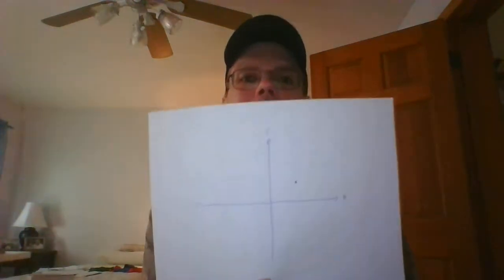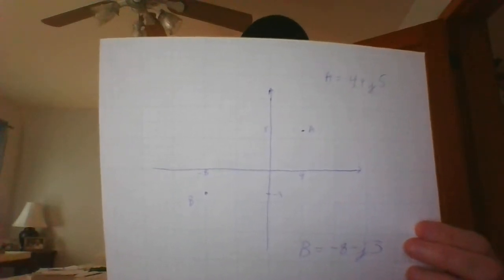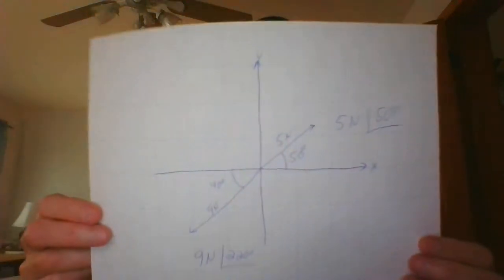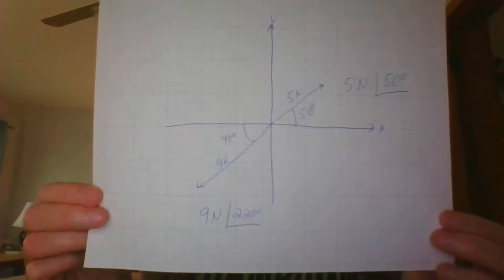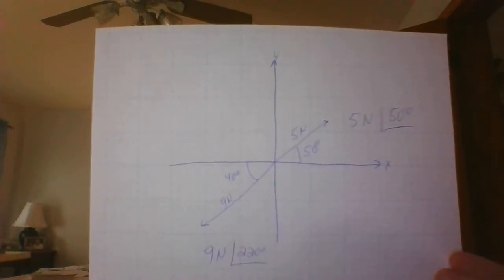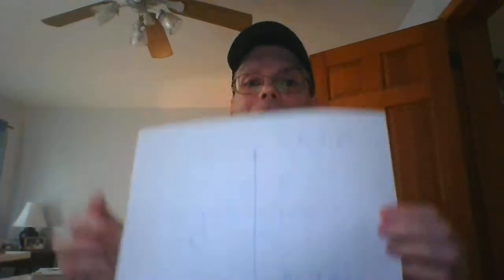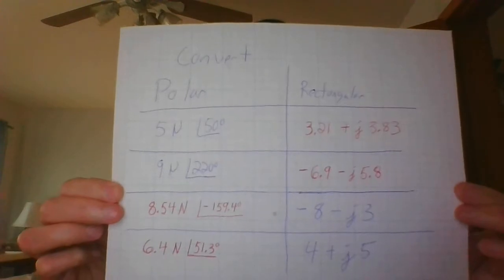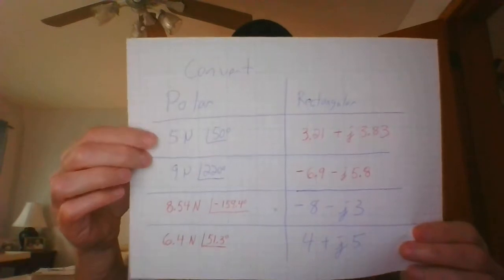WIN 20170609 12 14 35 Pro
Week #2 of Introduction to Engineering. Summer 2017.